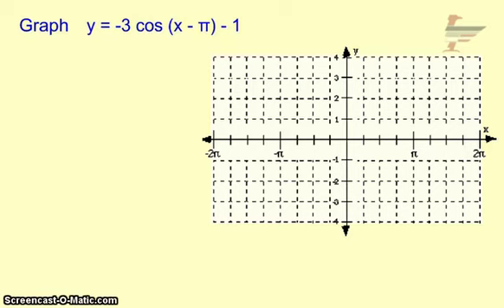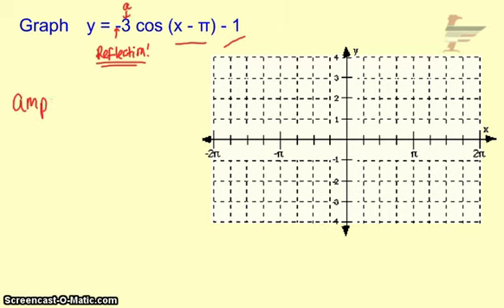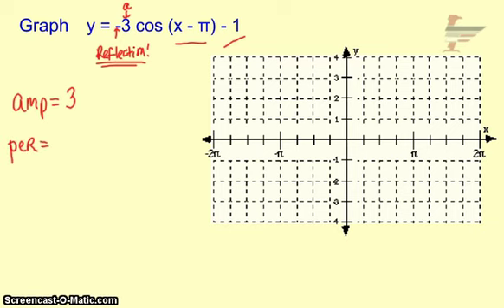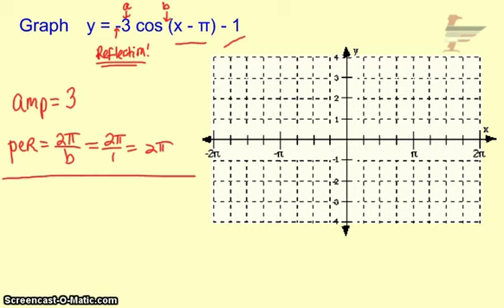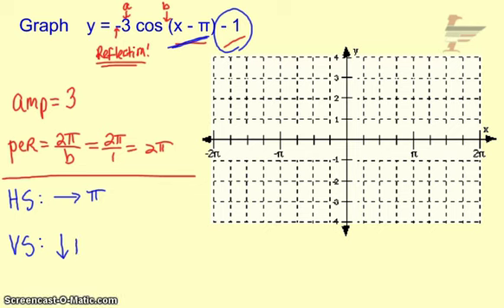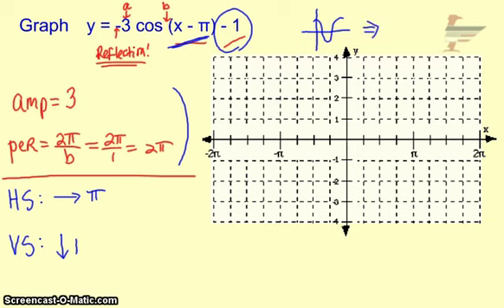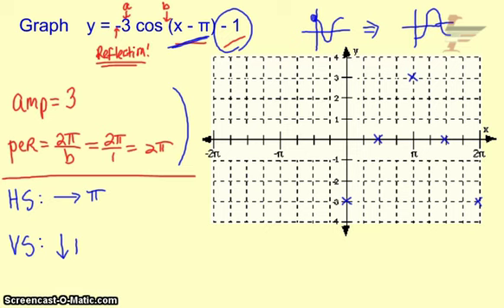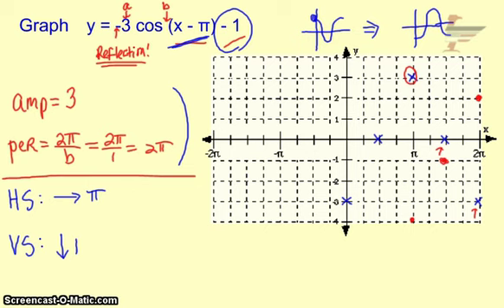Ch14 Graph Trig with everything 2